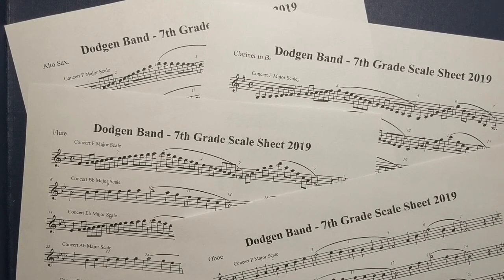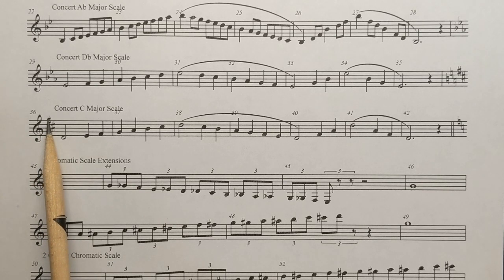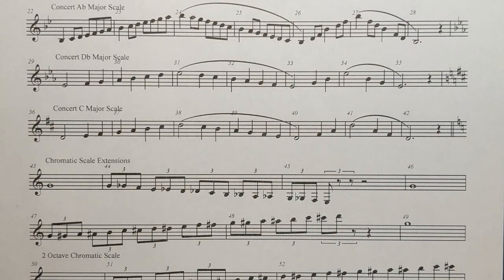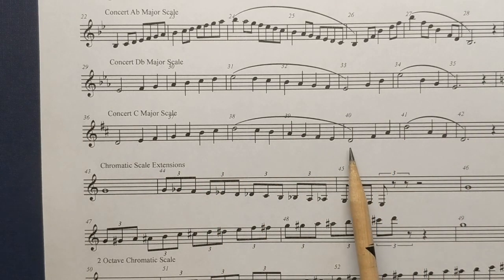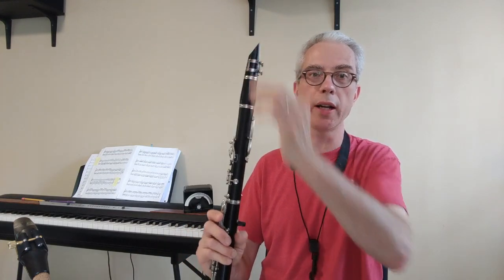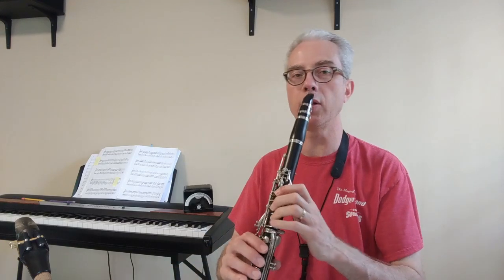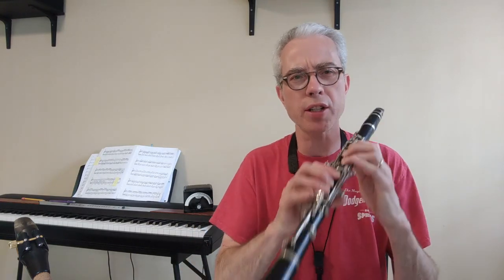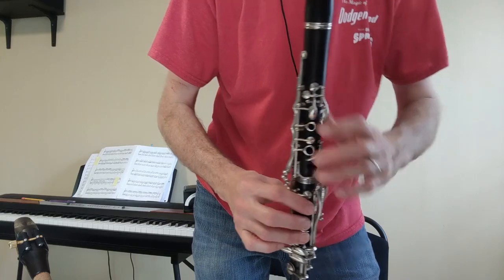7th Grade C Scale Lesson - Clarinet, Trumpet, & Tenor Sax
This video will help you prepare for the C concert scale assignment. You can record in the class notebook or perform live at a Zoom meeting!